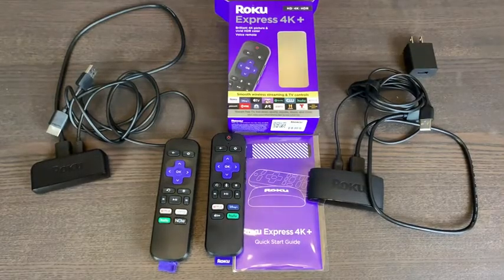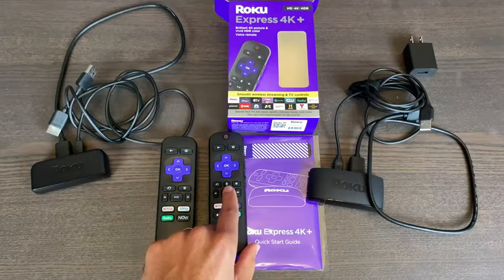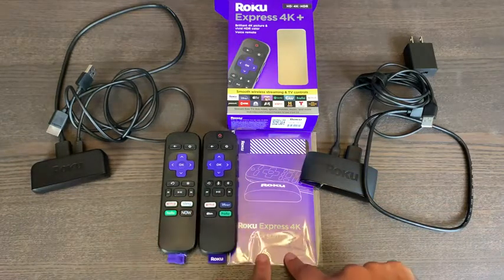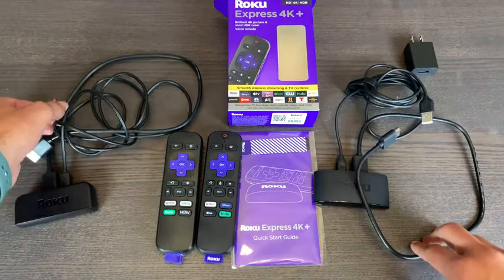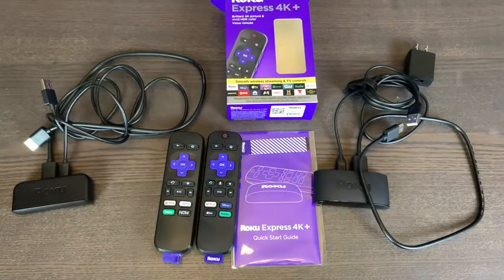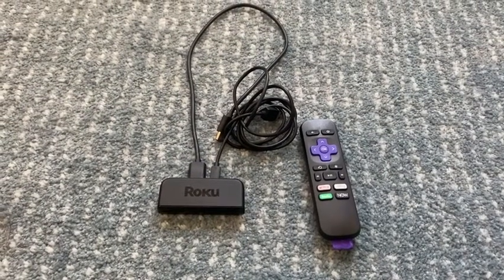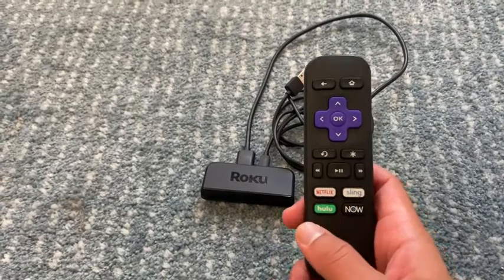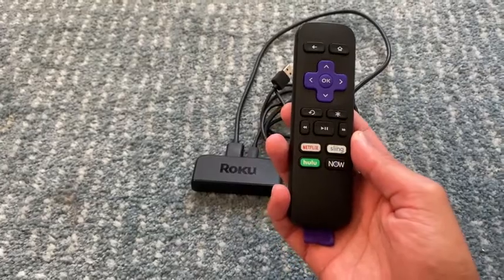Roku Express HD Streaming Media Player with HDMI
للشراء يرجي الضغط علي الرابط :